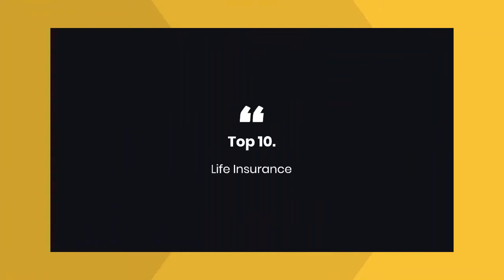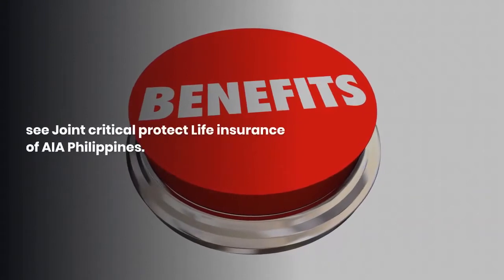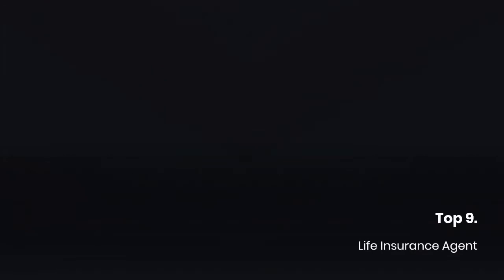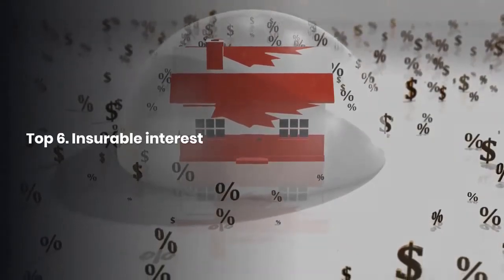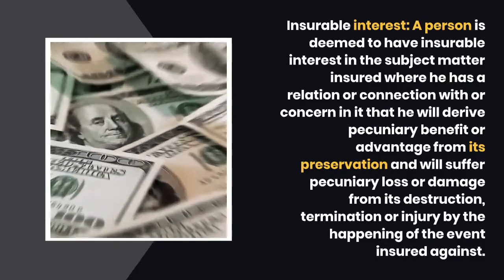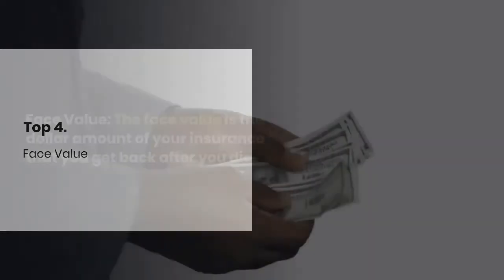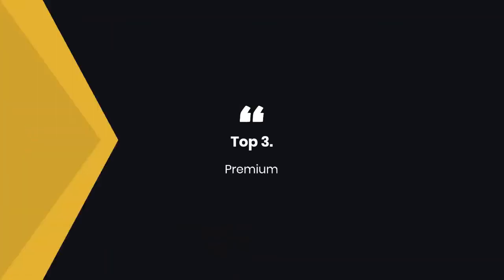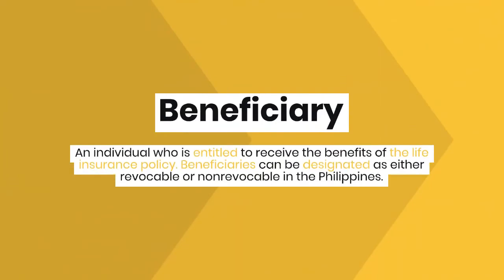Top 10 Life Insurance Terms that you should know - Part 2 | EfPrime Finance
Top 10 Life Insurance TermsMy Complete Guide When Buying Life insurance in the Philippines:

Get discount from this AI
writing tool

If you think that the contents of this video helped you in any way. Your simple act will be truly be appreciated.

 that you should know - Part 2 | EfPrime Finance